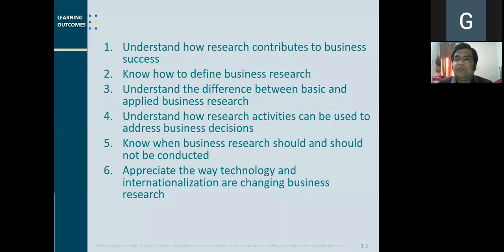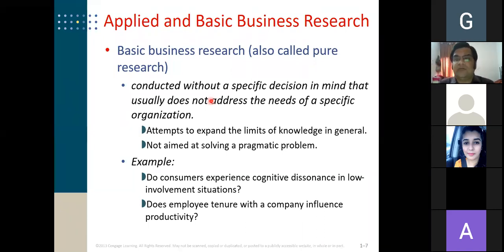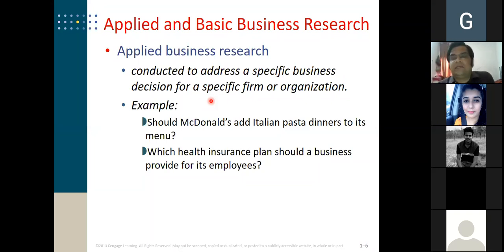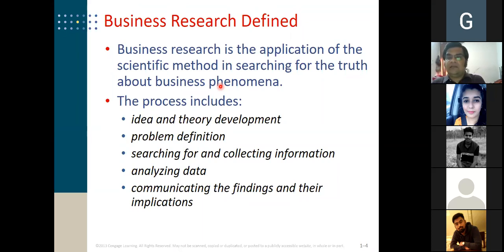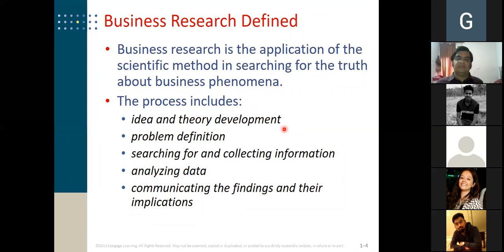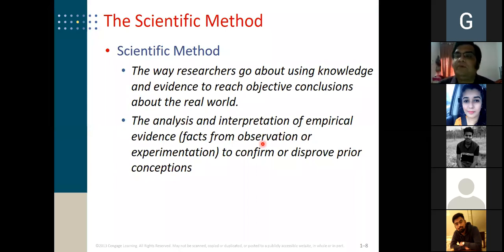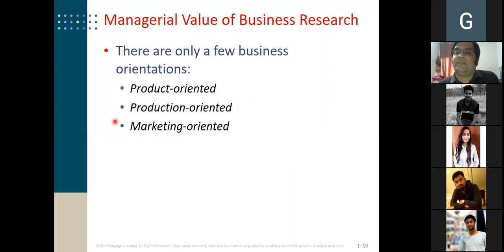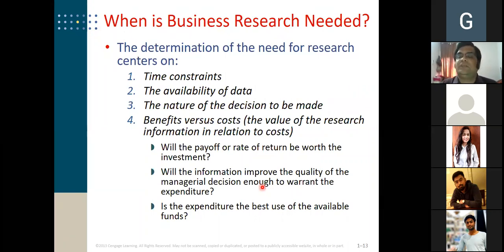BRMPROF PRAVESH GHOSH